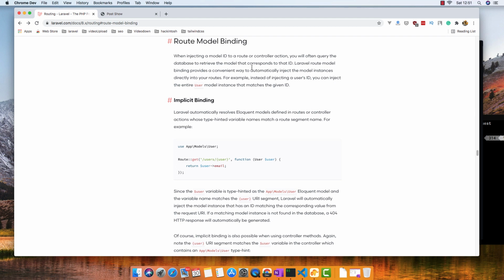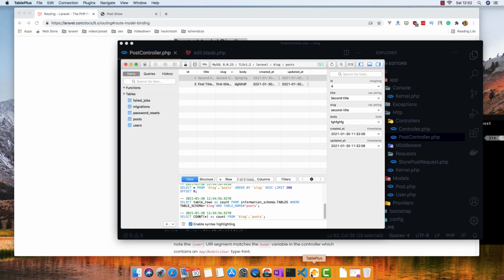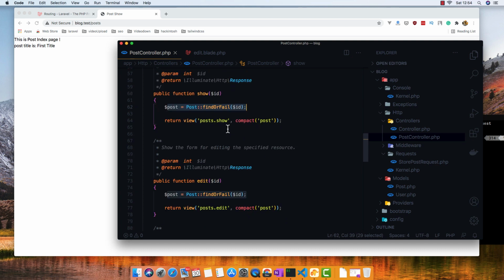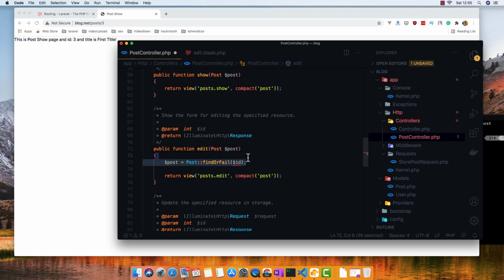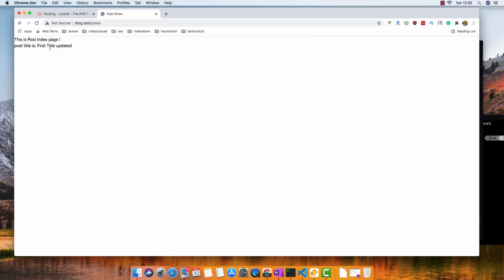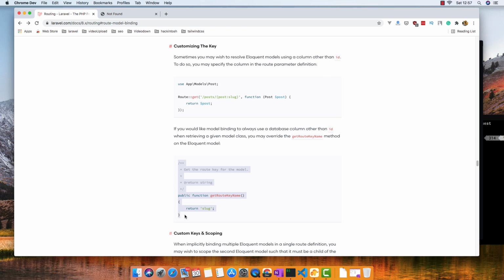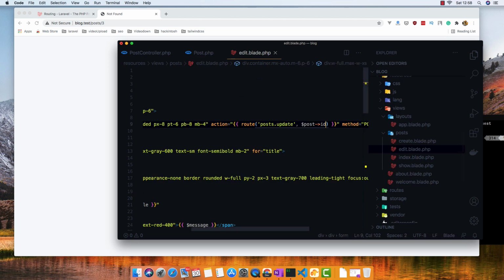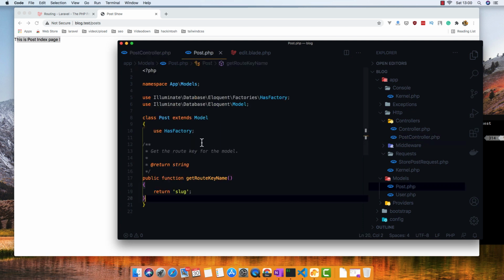Laravel 8 Tutorial #12 Route Model Binding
Hello my friends in this video, we are going to learn about laravel route model binding.